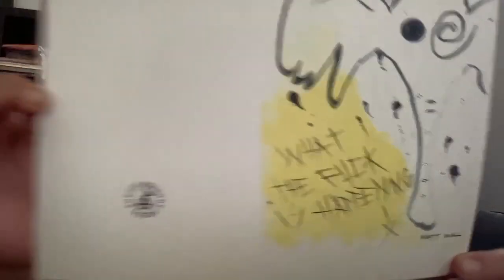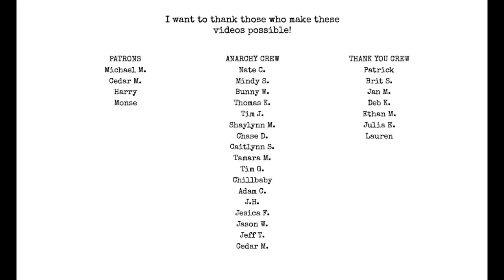Do I Really Make a Chapbook Every Month?